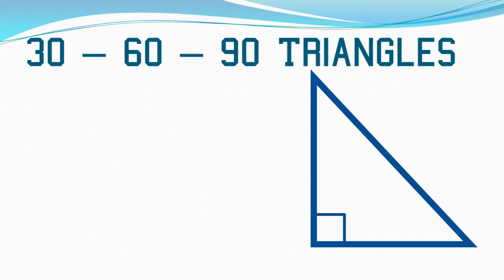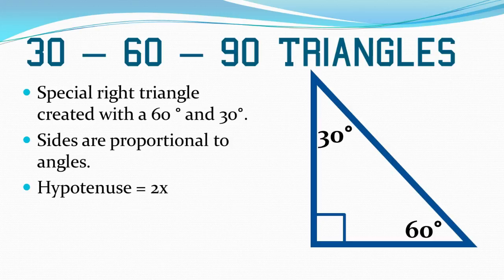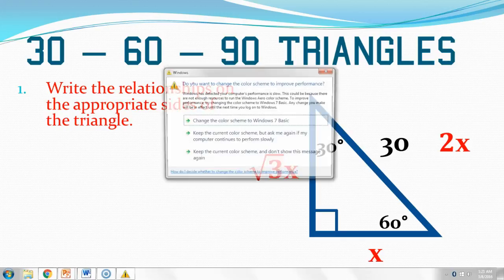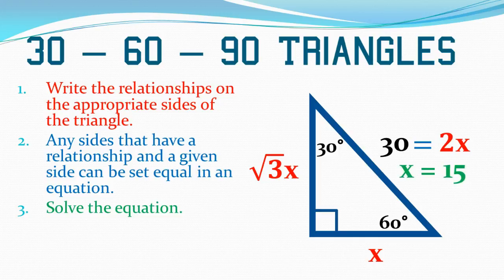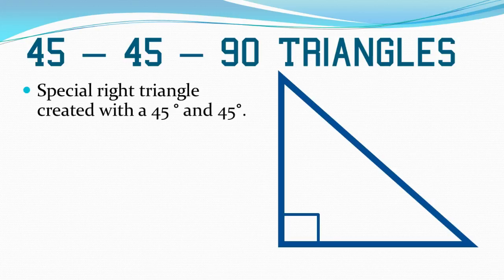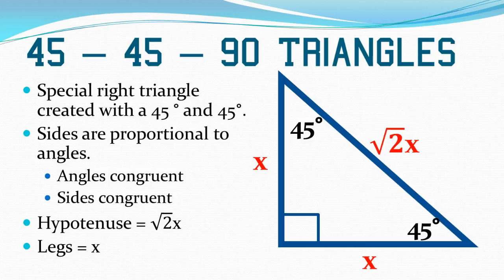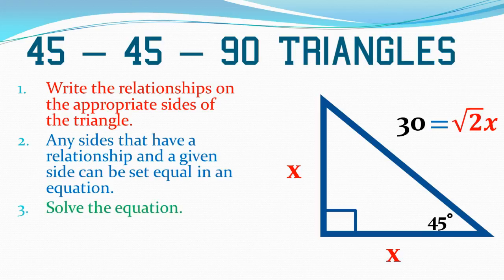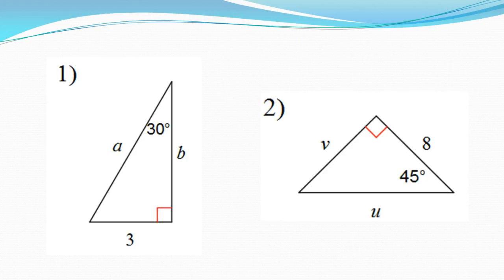Special Right Triangles